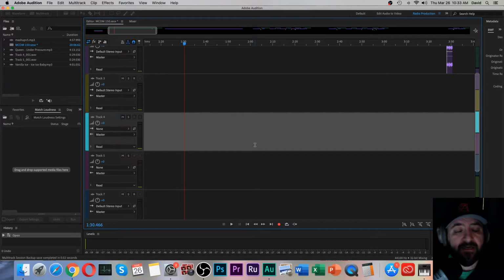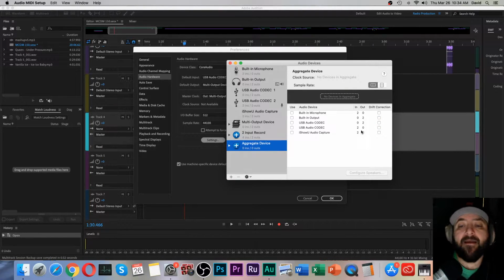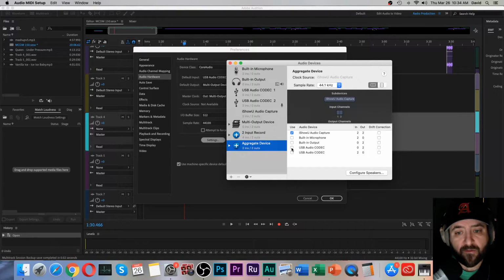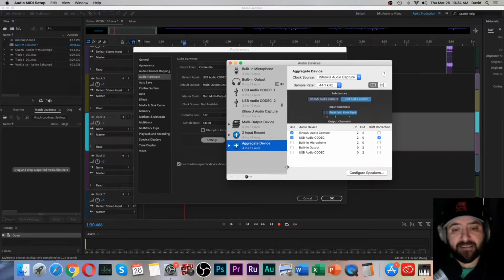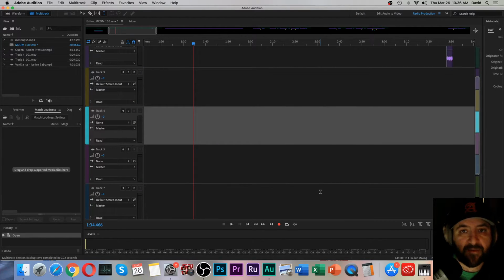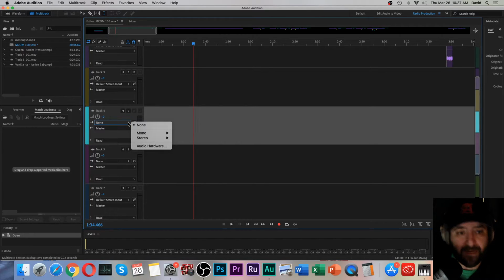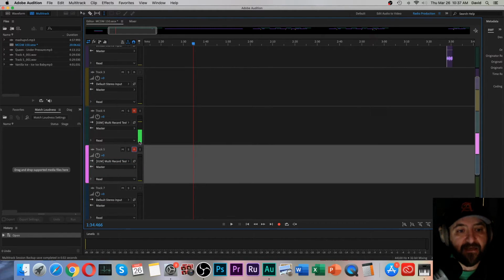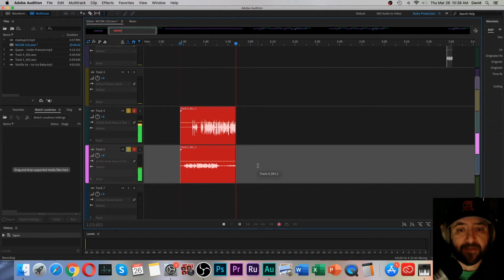Record Multiple Source Inputs in Audition for MAC!